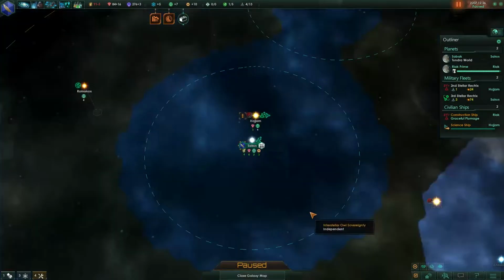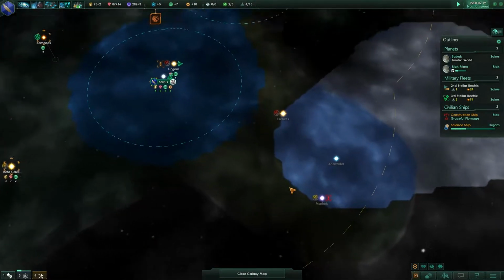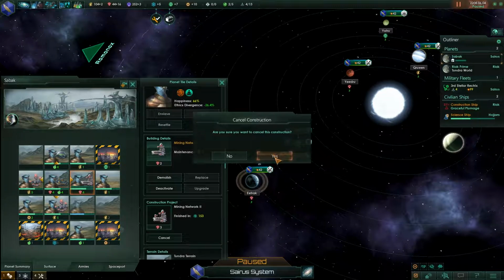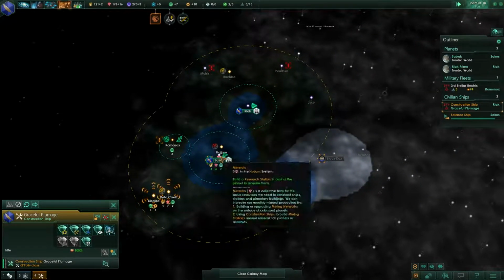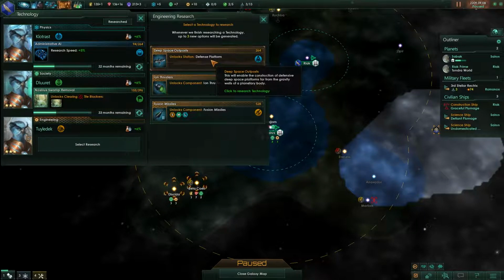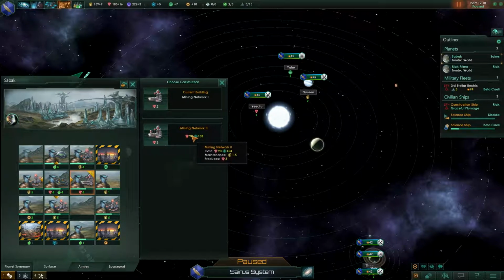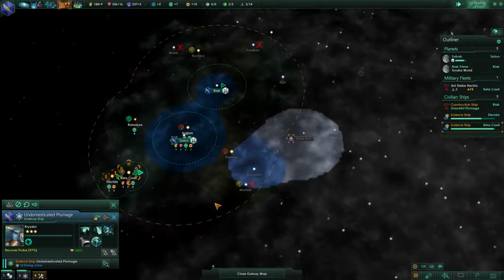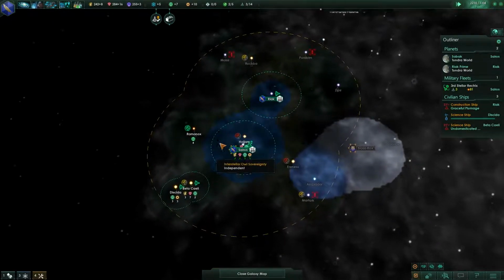Stellaris - Interstellar Owl Sovereignty #3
Playing Stellaris as the Interstellar Owl Sovereignty.

Intro
Animation done by me